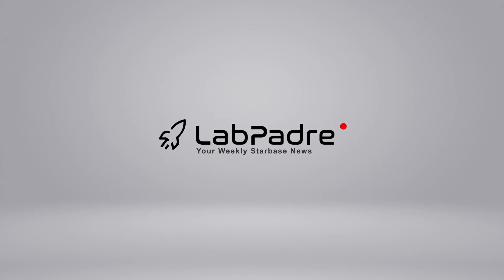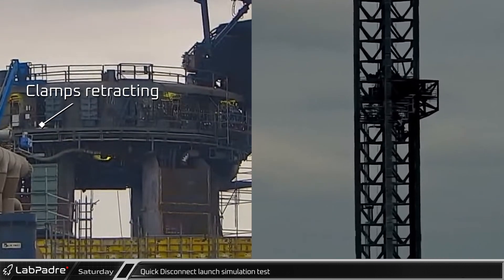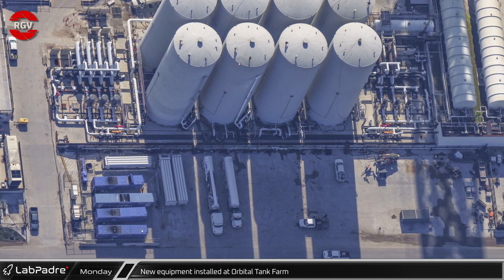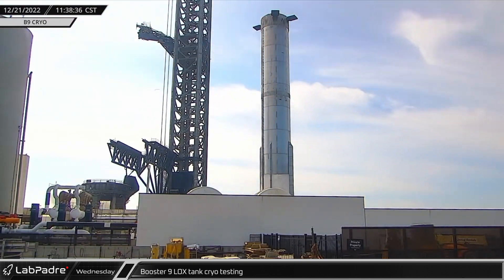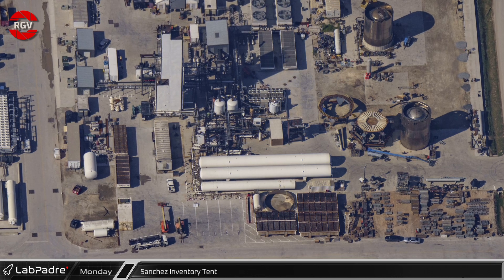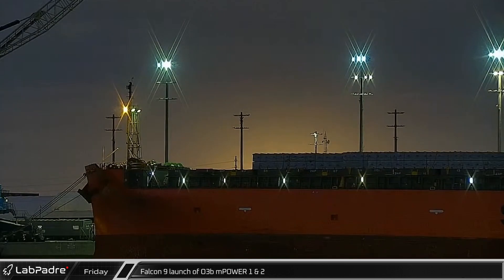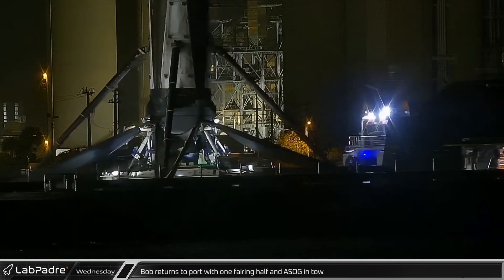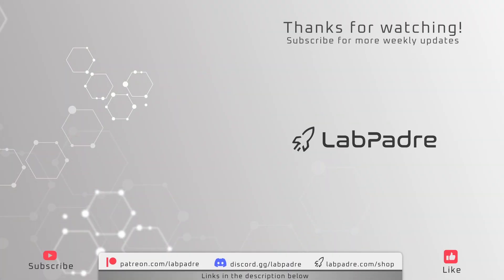Final Starbase Update of 2022! - Starbase Weekly Update #42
This week at Starbase Ship 26 is fully stacked, work on Stage 0 continues, Booster 9 undergoes cryo testing, and we review some flyover photos of Starbase courtesy of RGV Aerial Photography, and over at Cape Canaveral, Falcon 9 launch and recovery operations continue at their usual rapid pace.

Special thanks to:
Audio/Video Editors: Lucid, timmy
Videography: LabPadre
Photography: RGV Aerial Photography
Clip Capture Bot: archfan7411
Clip Reporting: Chuck9753, KalimGold, MLGPure, mouser58907, timmy, WLAnimal
Script Editors: 61Naps, Lucid, Thomaseo1, WLAnimal
Script Writers: RotoSequence, Thomaseo1